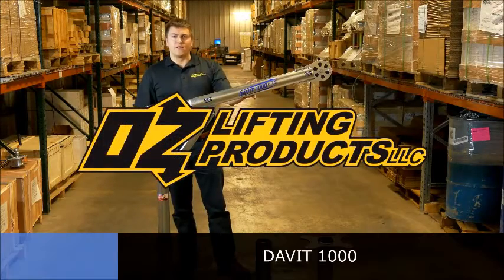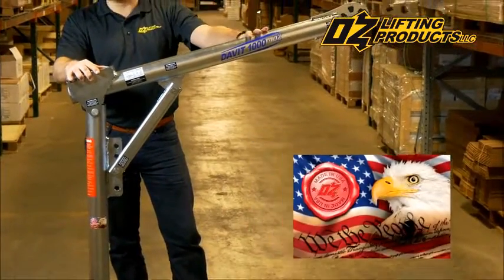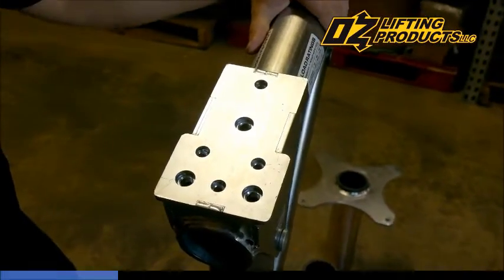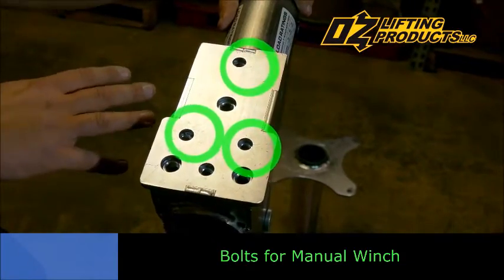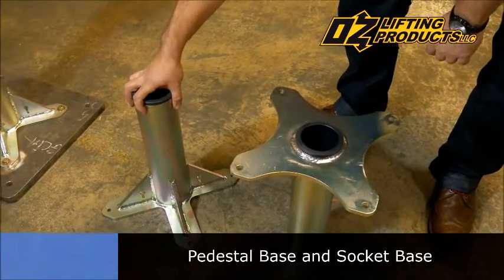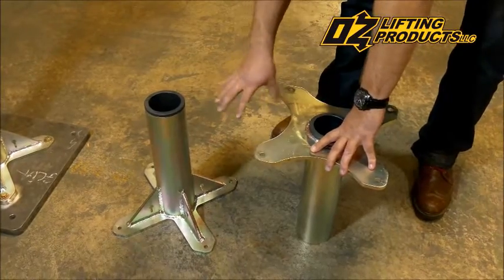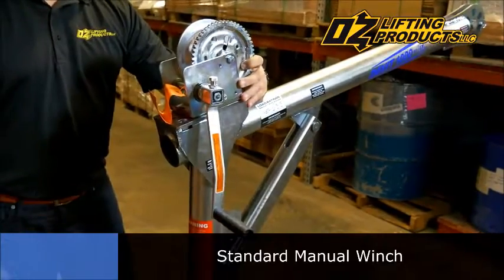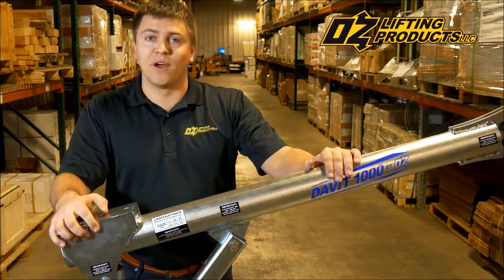OZ Davit 1000 - Steel Davit Crane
The OZ Davit 1000 by OZ Lifting Products features a maximum 1000 lb capacity with a manual brake winch and weighs only 75 lbs. You can buy it as a stand alone unit or purchase it with the optinal cables (4 choices available) and bases (2 choices) for the complete package.